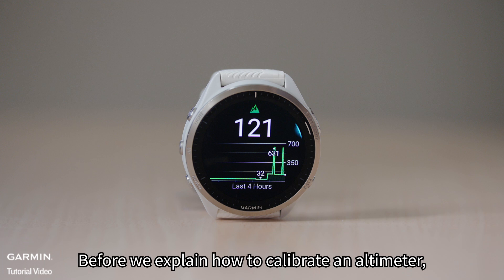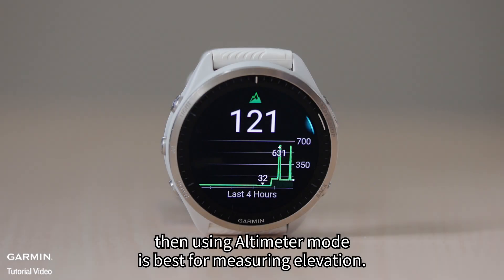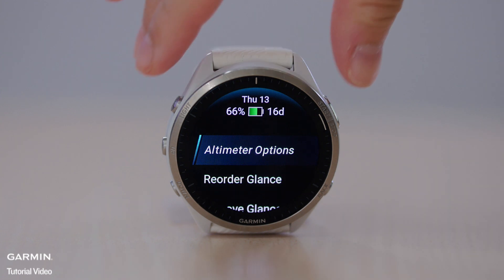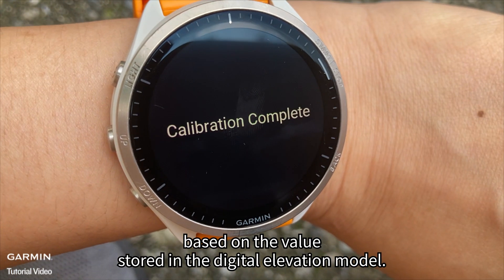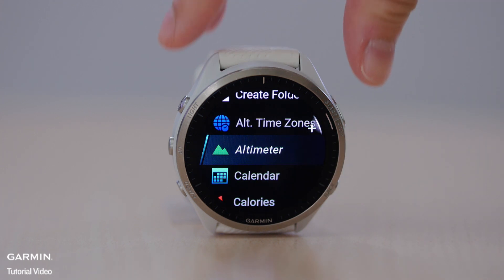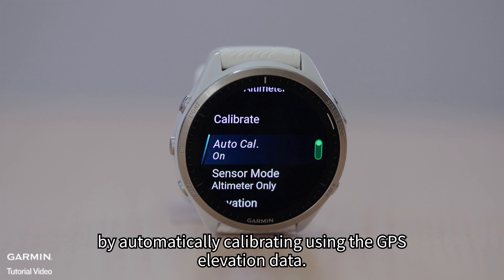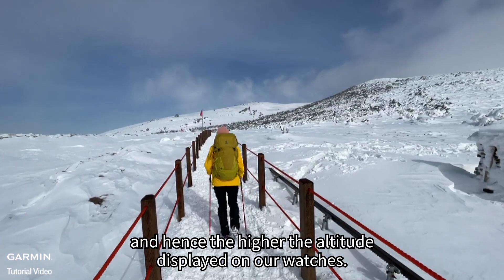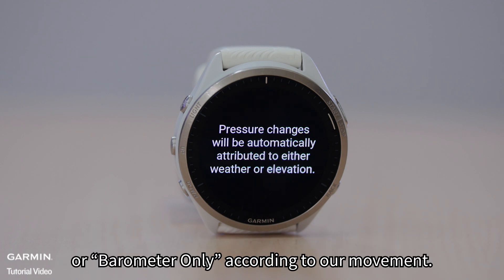Tutorial – Garmin Outdoor Adventure Watch: Calibrating Barometric Altimeter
In this video, we will be discussing Barometric Altimeter on your compatible Garmin watch.

0:07 Part 1 Understanding Altimeter and Barometer
0:43 Part 2 How to Calibrate Altimeter?
2:04 Part 3 What is Auto Calibration?
2:36 Part 4 What is Sensor Mode?

For more help, please visit support.garmin.com